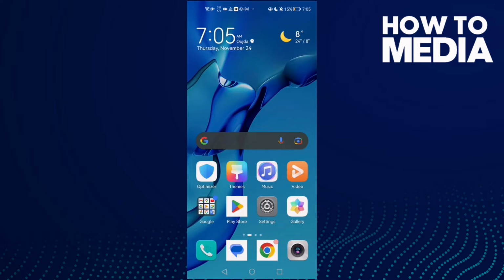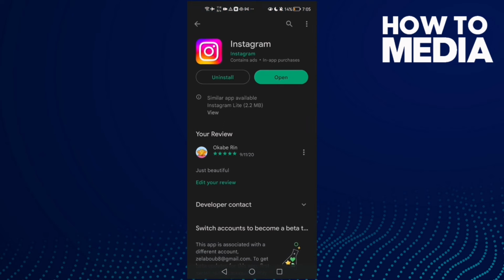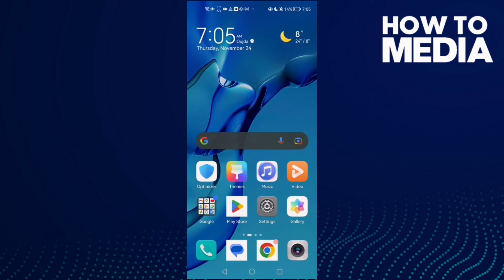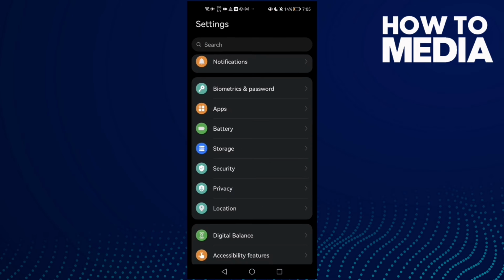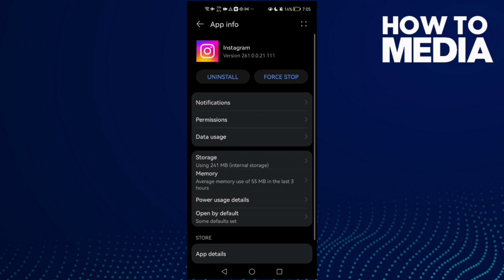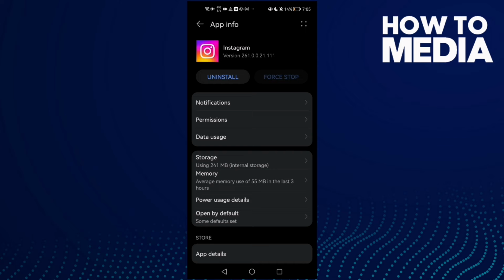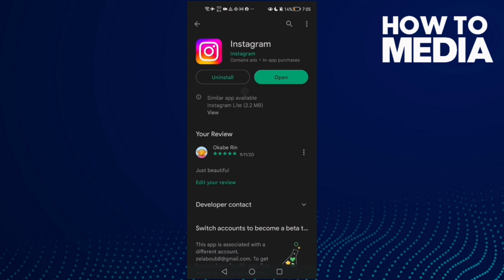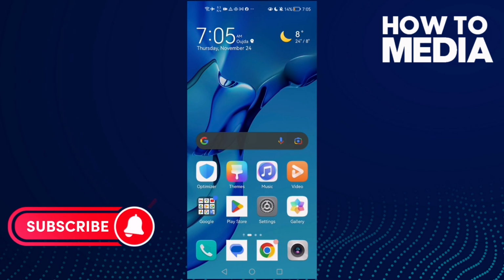How to Fix and Solve Instagram Inbox Not Loading on Android & IOS Phone - App Problem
in this video we discuss :